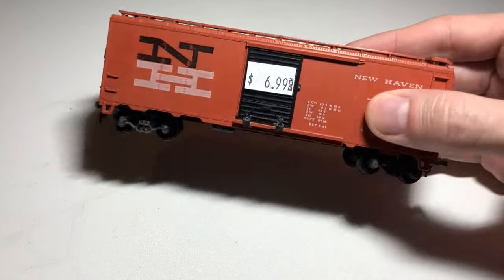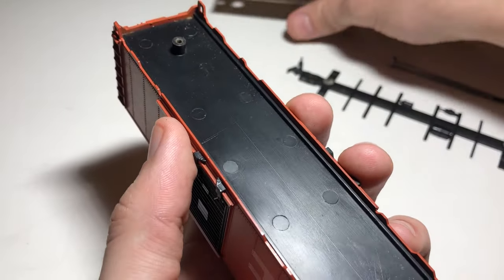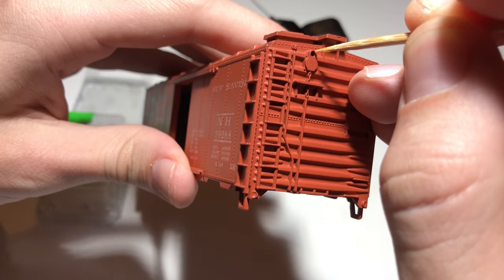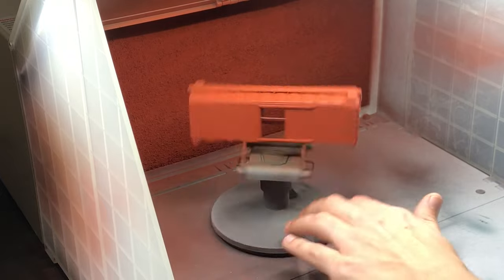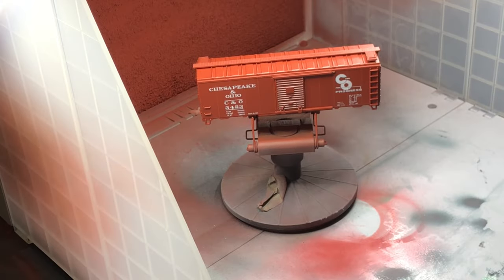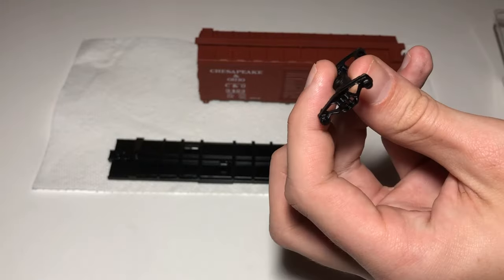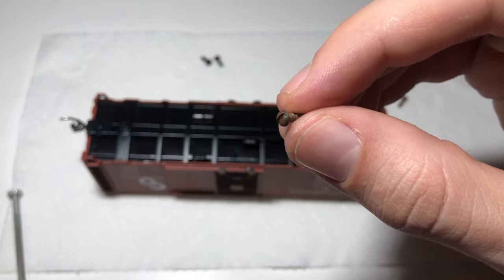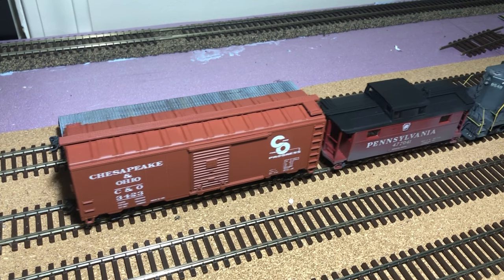How to Upgrade and Customize Cheap Rolling Stock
Items used in this video in order of appearance:

Athearn Blue Box 40' Boxcar
Kadee HO Universal Brake Wheels
Model Master Liquid Cement
Tamiya Fine Surface Primer Oxide Red
Testors Glosscote Spray Lacquer
K4Decals - Chesapeake and Ohio 40 Ft Boxcar White Roman Font For Progress
Hobby Knife
MicroScale Micro Set
MicroScale Micro Sol
Tamiya TS-80 Flat Clear Spray Lacquer
Project Source Flat Black Spray Paint
Tamiya TS-1 Red Brown
Kadee 33" Smooth-Back Metal Wheelsets
Kadee No. 5 Couplers
Kadee Coupler Height Gauge